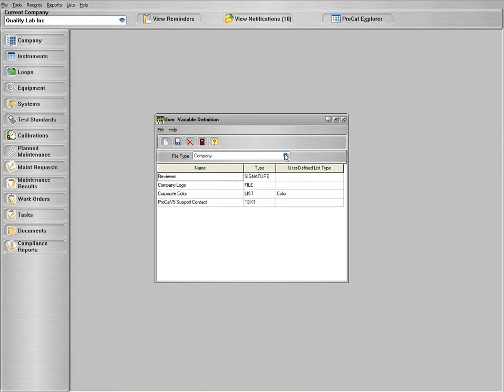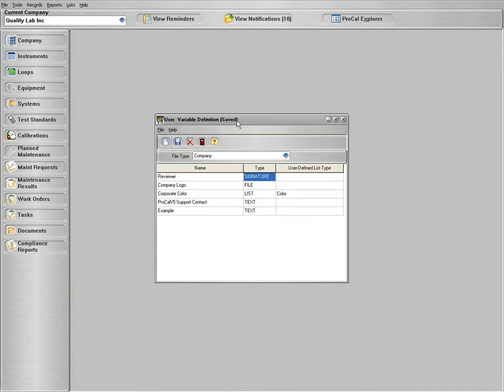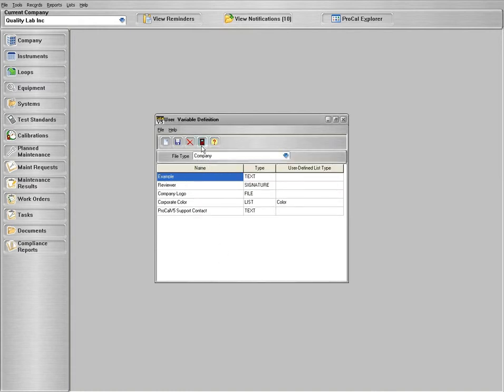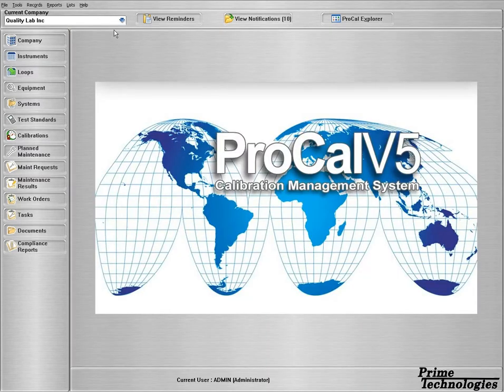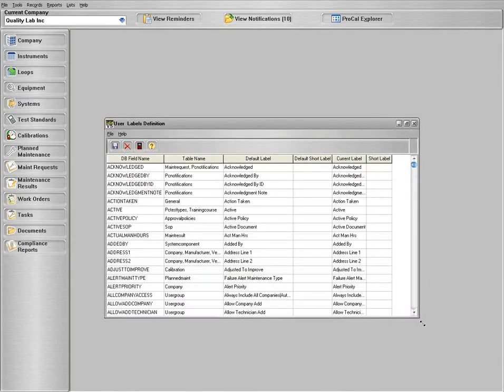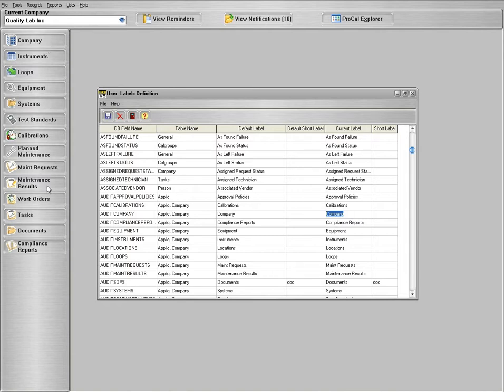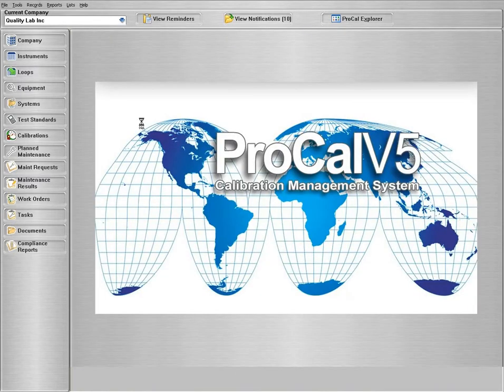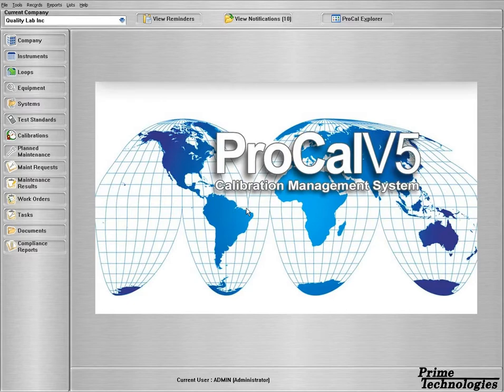ProCalV5 User Defined Variables And Labels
Add an unlimited number of user-defined variables (new fields) to each section in the program. User defined fields can be characterized as text, a decimal, a integer, a date, a list, a file or a signature. to learn more.